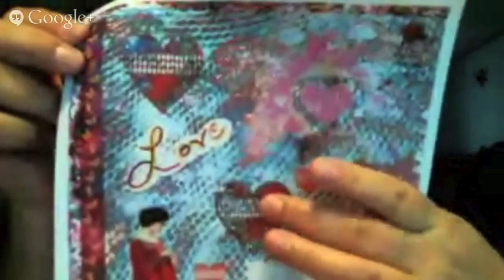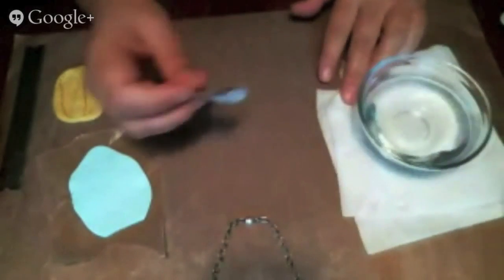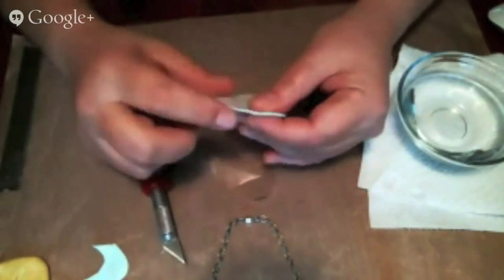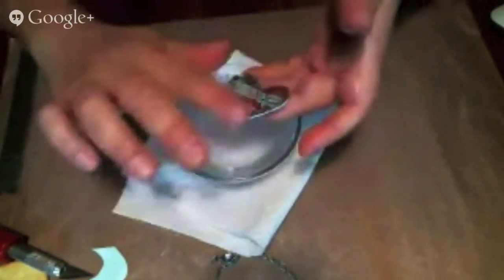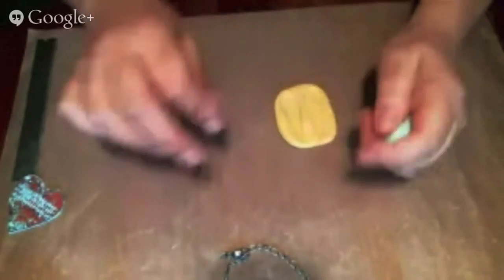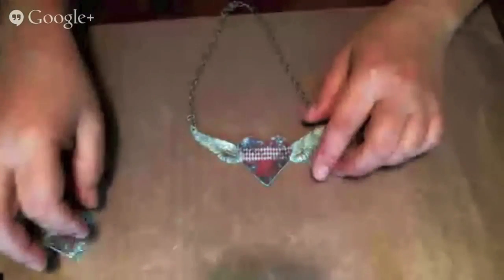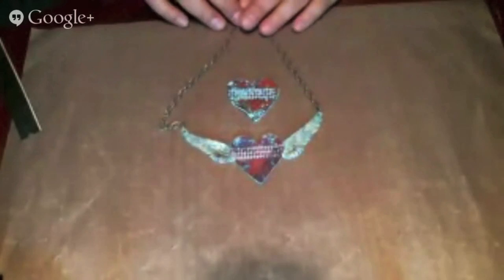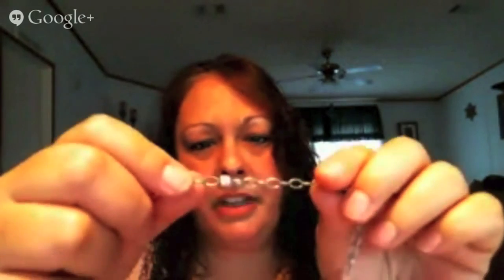How to make a polymer clay Winged Heart art jewelry necklace using image transfer and mold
Watch as Ilysa demonstrates the Magic Transfer Paper technique to create this iconic winged heart necklace you can wear or give as a beautiful gift!